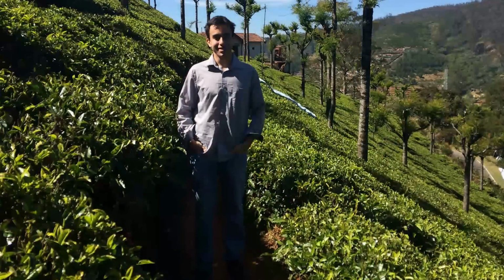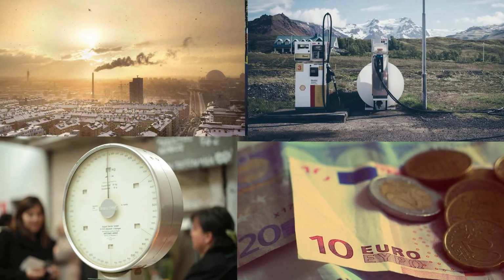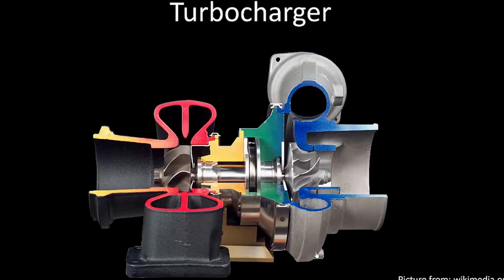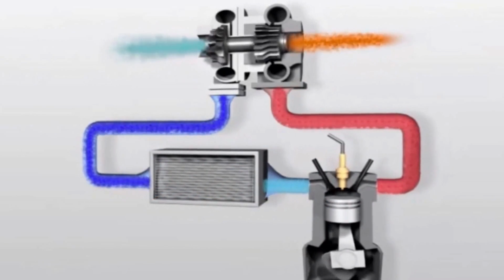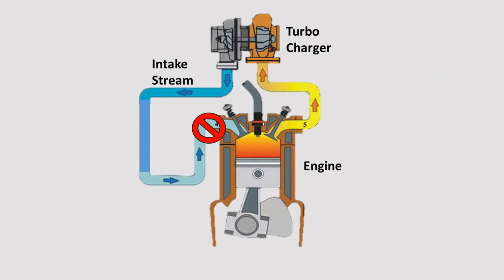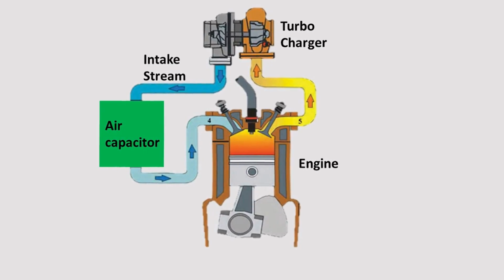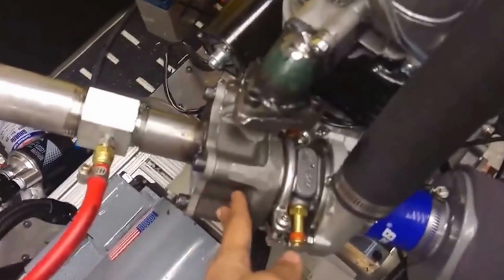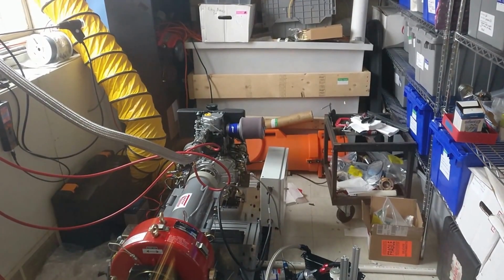Michael Buchman Research Overview